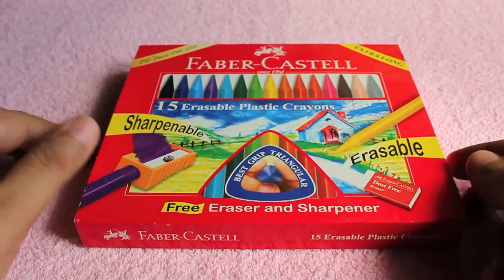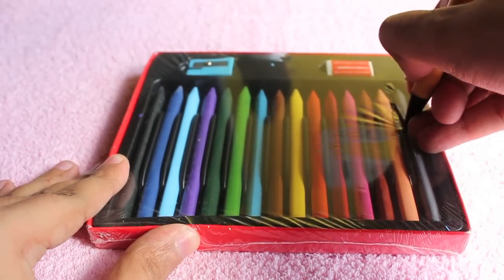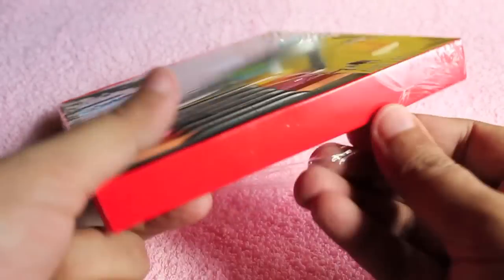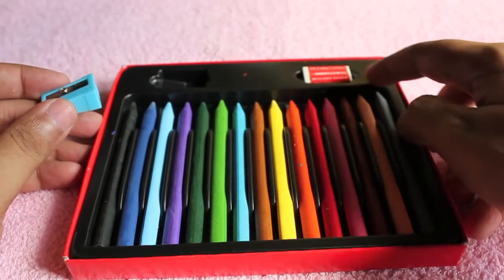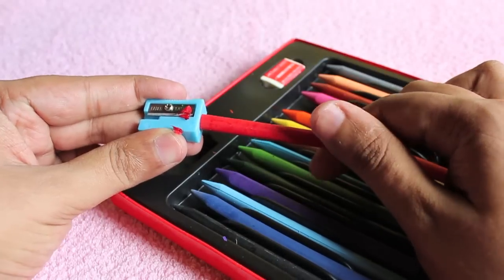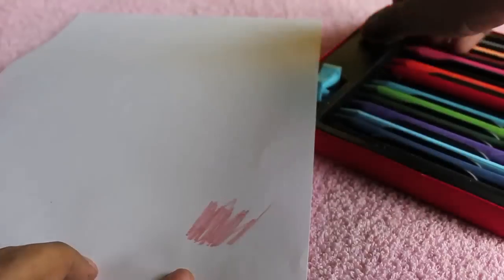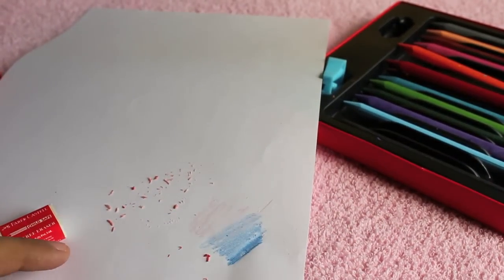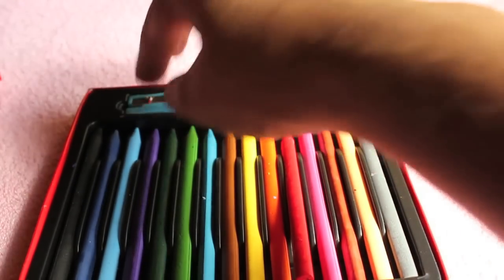Faber Castell Erasable Crayons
This Faber Castell Erasable Crayons comes with a sharpener and a eraser. These crayons can be sharpened and they are also erasable. The crayons are quite colourful and pigmented. It costs 70 Rs or $1.50 cents.